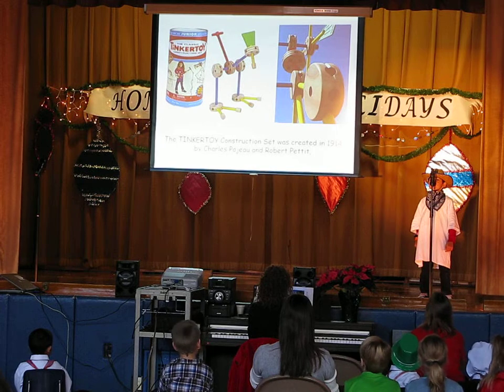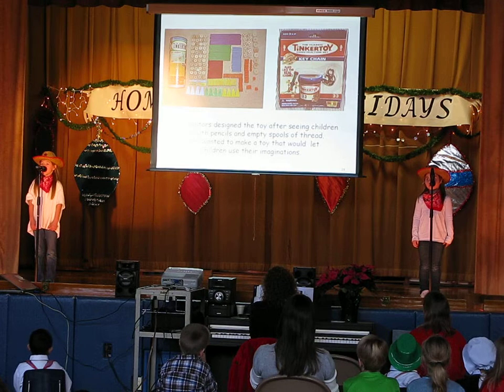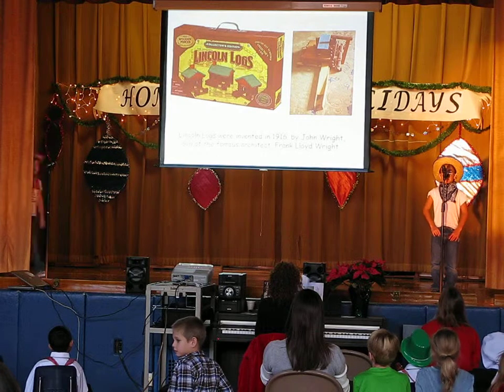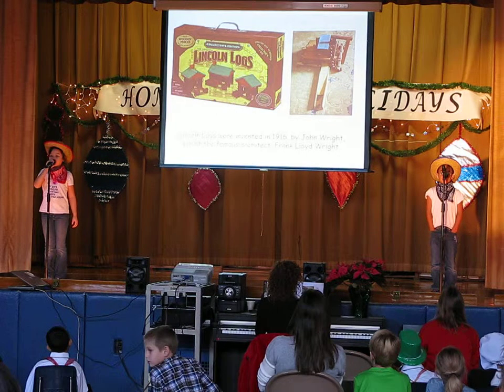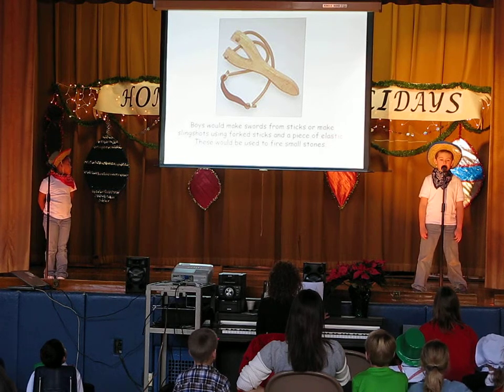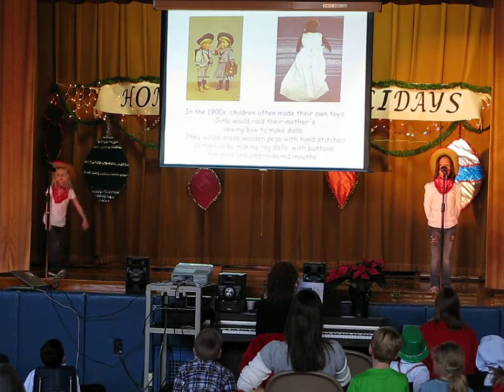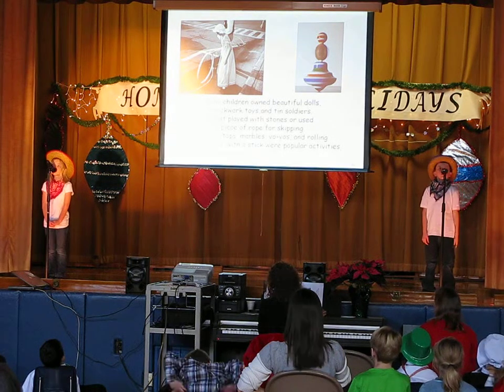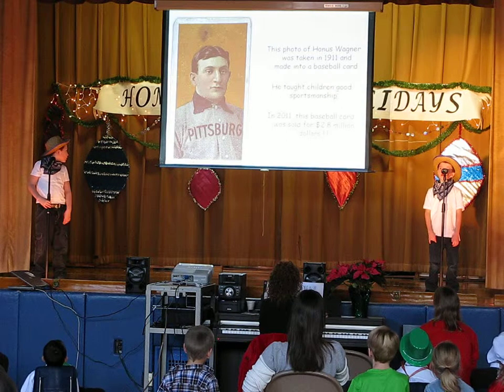5 Class 2 Presentation